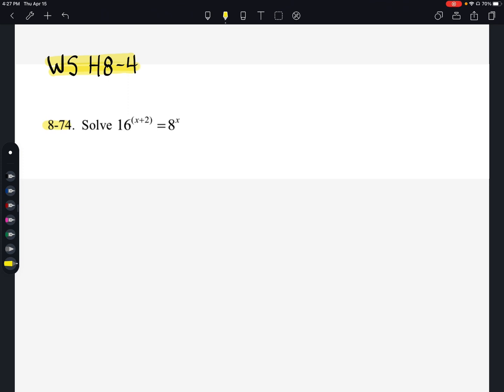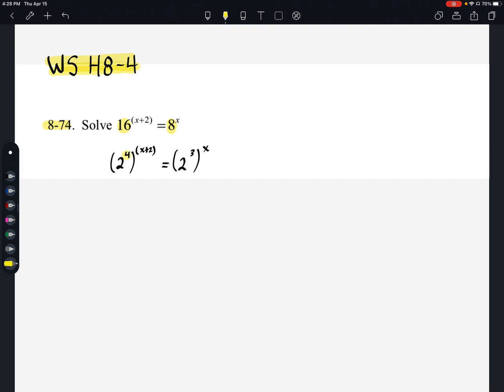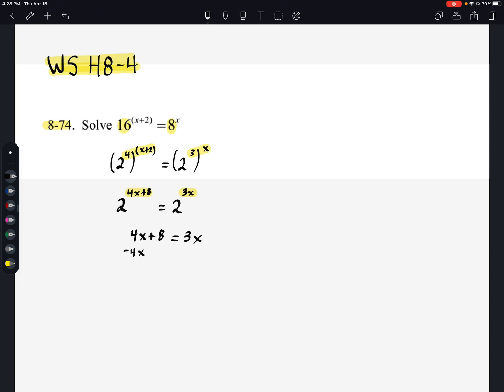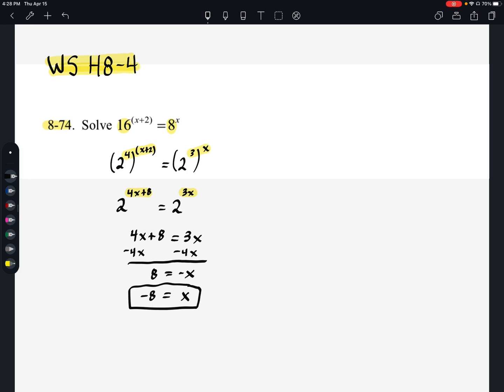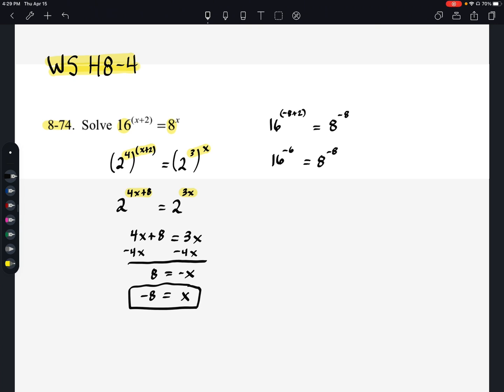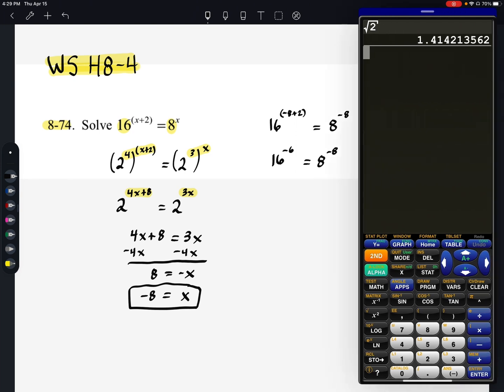HA2 WS H8-4 p8-74